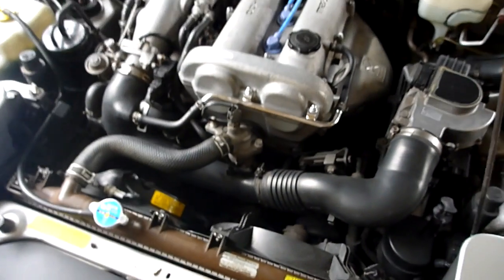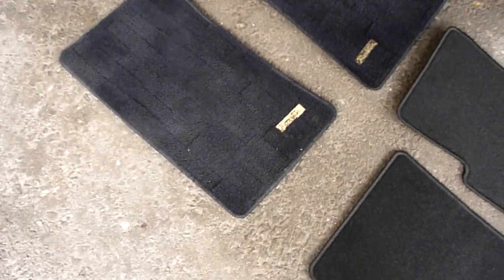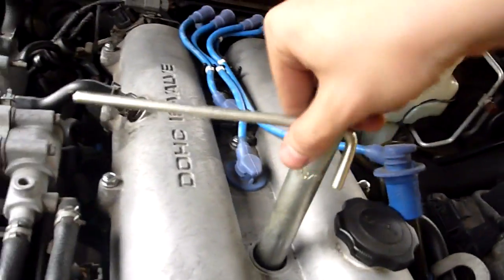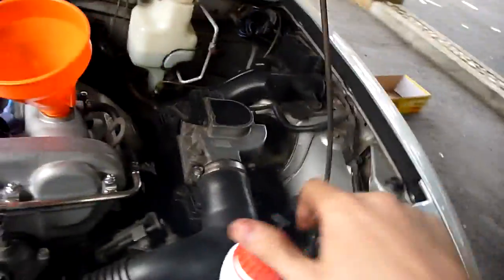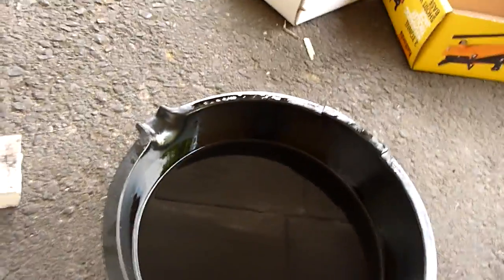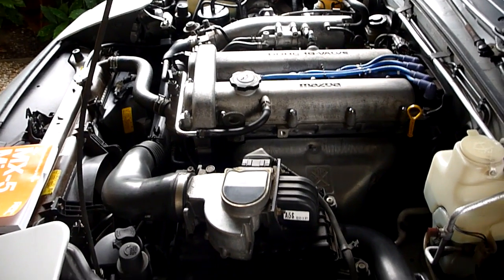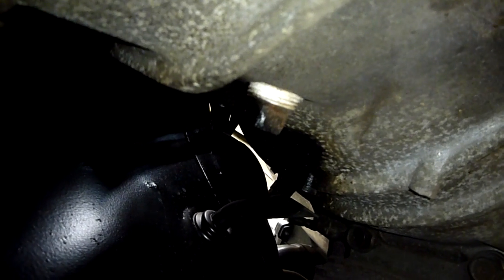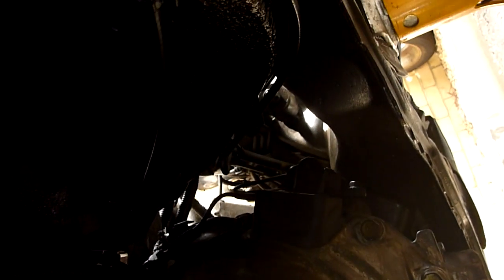My MX5: Basic Service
Just me doing a basic service on my Mk1 MX5 (Miata). Replacing oil and oil filter, and checking spark plugs, air filter and transmission fluid level